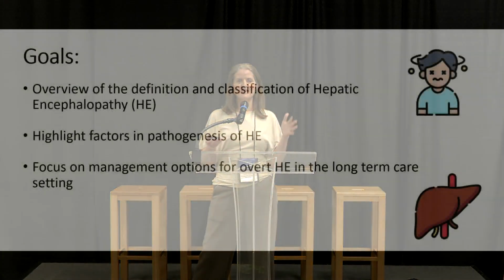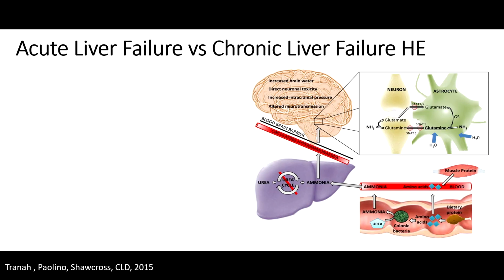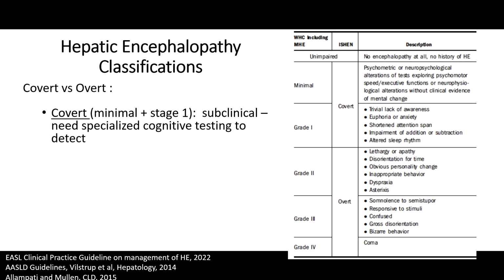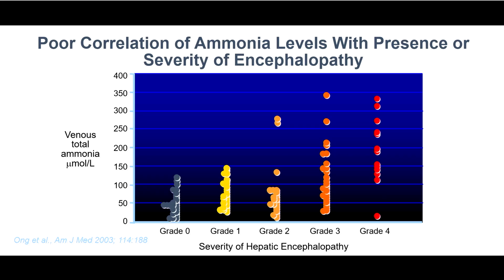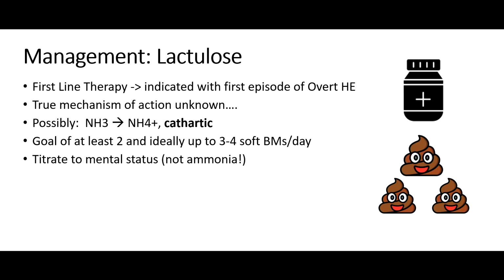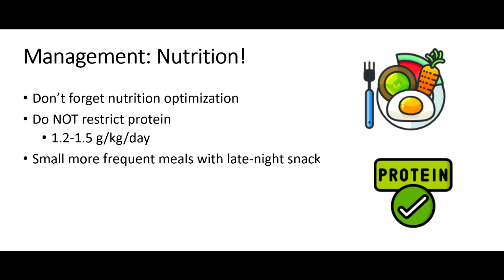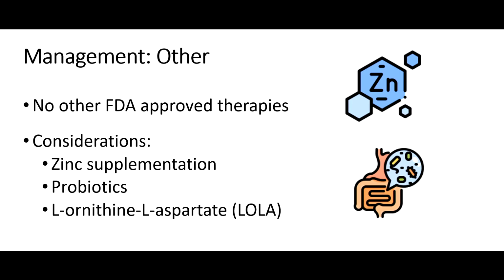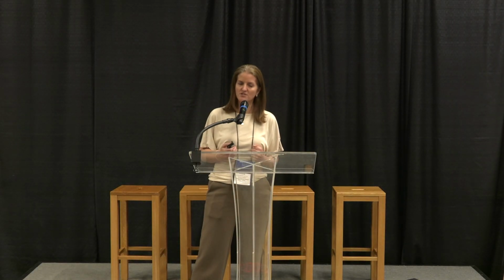PALTmed Speaker 11 Amanda Wieland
PALTmed Colorado 2026 Annual Conference